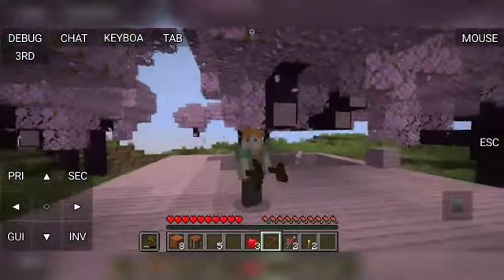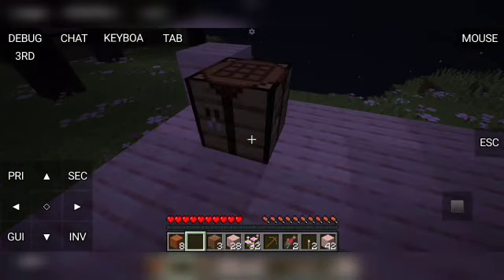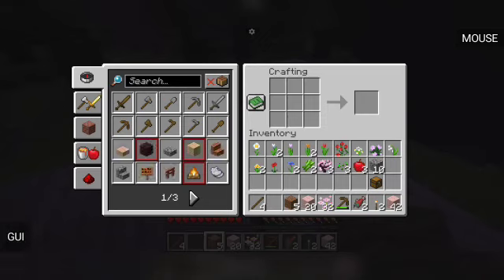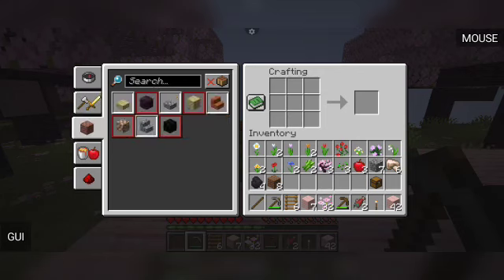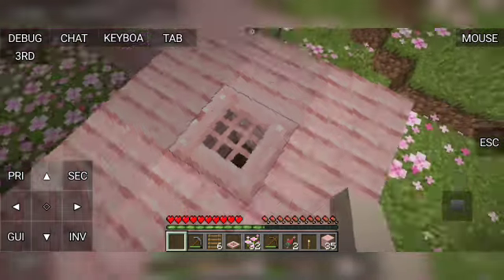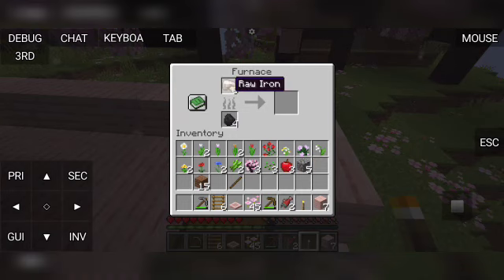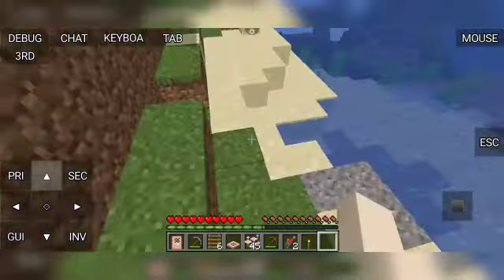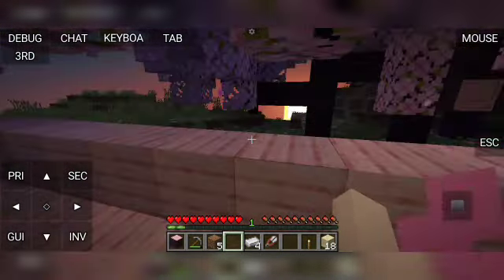I'VE FOUND THE RAREST ORE! • AdiCraft Java Ep. 2 | MYTAditya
Hi guys! It’s me, Aditya! This is the second episode of AdiCraft Java. AND I'VE FOUND THE RAREST ORE!!! Also I've got some advancements and got Coal, Emerald, Iron and Copper. Also I've developed my house.